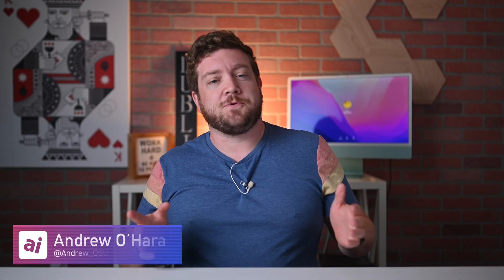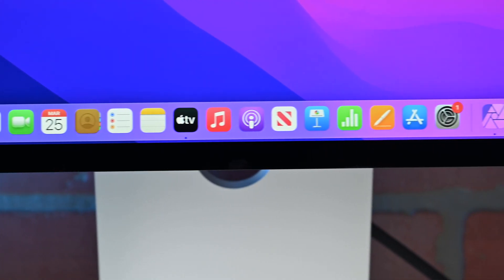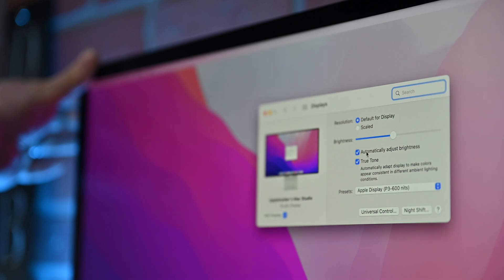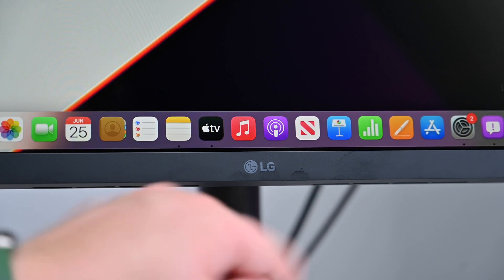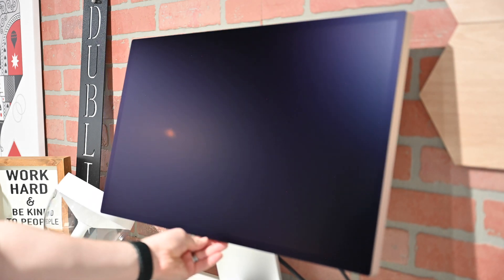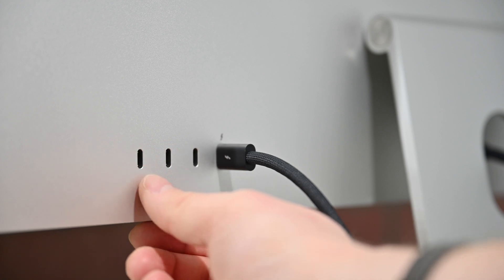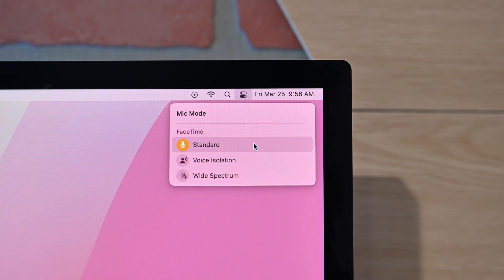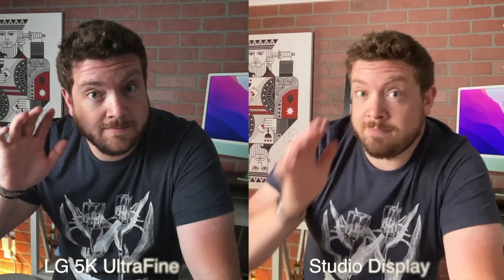Apple Studio Display VS LG 5K UltraFine! Which is the BETTER Monitor!?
In this battle of the external displays, I compare Apple's all-new Studio Display against LG's 27" 5K UltraFine display.

Chapters ➡
0:00 Intro
1:07 Panel specs
3:45 Design
5:48 Stand differences
6:35 Ports and connectivity
7:57 macOS Integration
9:24 Webcams
9:55 Summary and recommendation